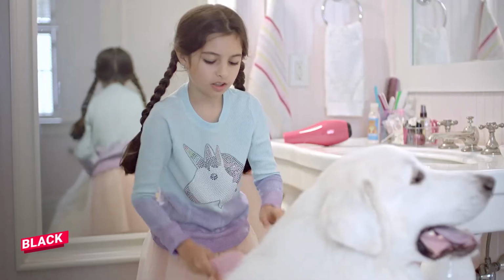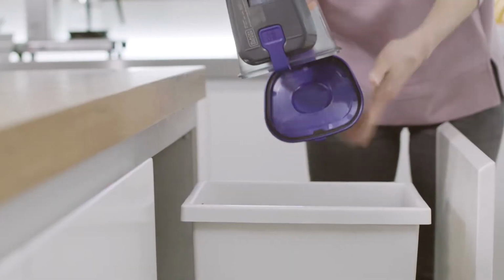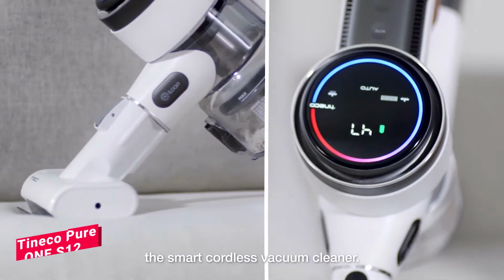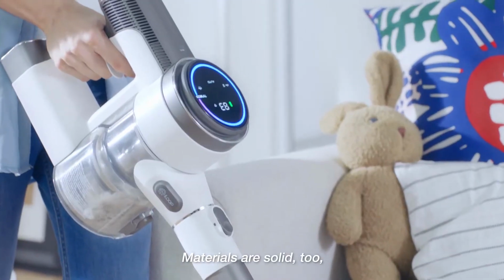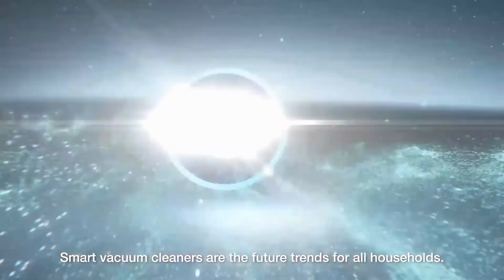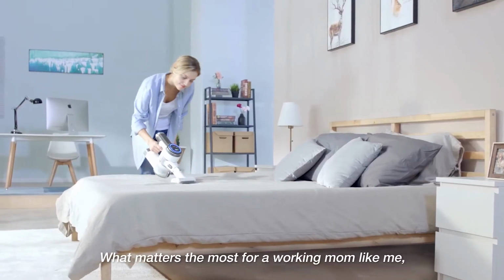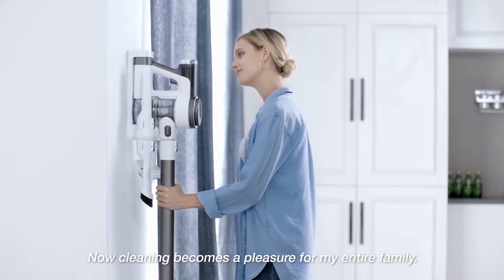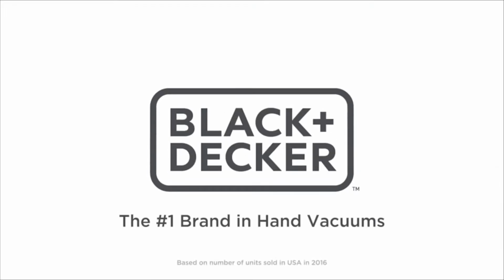Best Handheld Vacuum for Pet Hair | Top 5 Handheld Vacuum Cleaner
Check the Latest Price Best Handheld Vacuum Pet Hair in 2023. We recommended the top 5 Handheld Vacuum Pet Hair on the market.

✔️ 5. BLACK+DECKER Dustbuster Handheld Vacuum for Pets (HHVK515JP07)

✔️ 4. Tineco Pure ONE S12 Smart Cordless Stick Vacuum Cleane

✔️ 3. BLACK+DECKER Pet dustbuster Handheld Vacuum,(HLVA325JP07)

✔️ 2. MOOSOO XL-618A Cordless Vacuum

✔️ 1. BISSELL Pet Hair Eraser Lithium Ion Cordless Hand Vacuum

We strive to review as many products as we can, read real-time reviews, and make our own ranking.

Some of the footage used on this channel is not original content produced by Tech Mama. Portions of stock footage of products was gathered from multiple sources including, manufactures, fellow creators, and other sources.